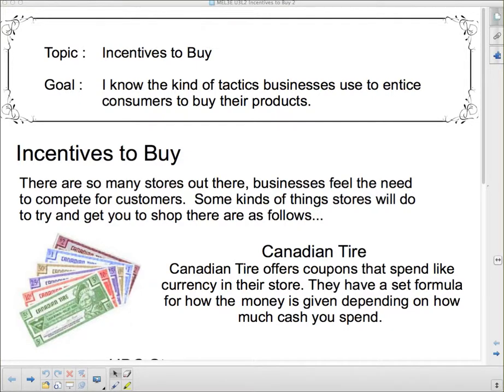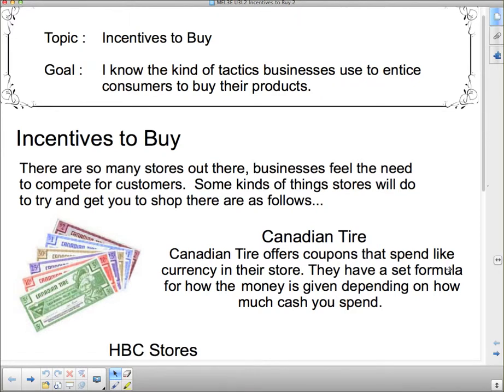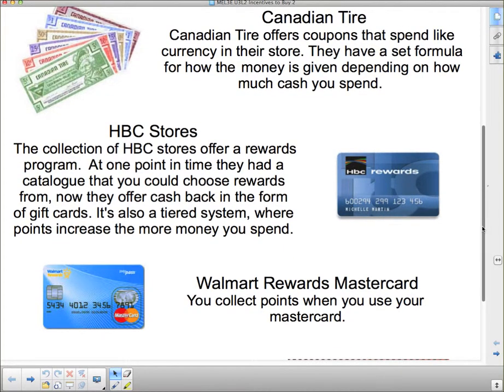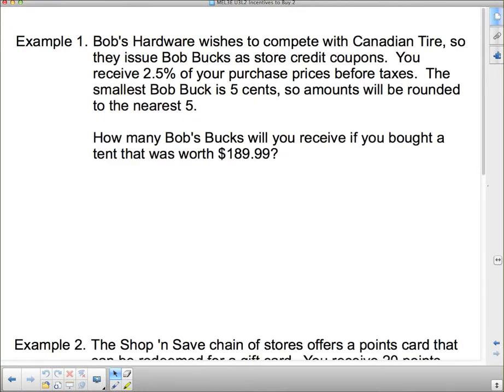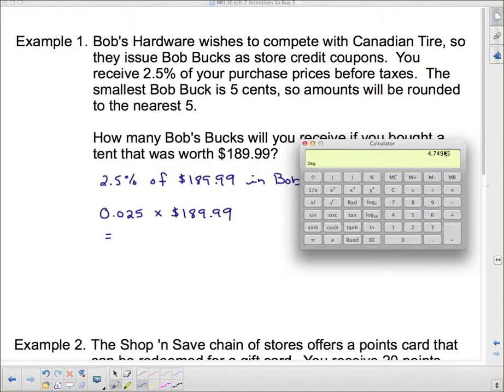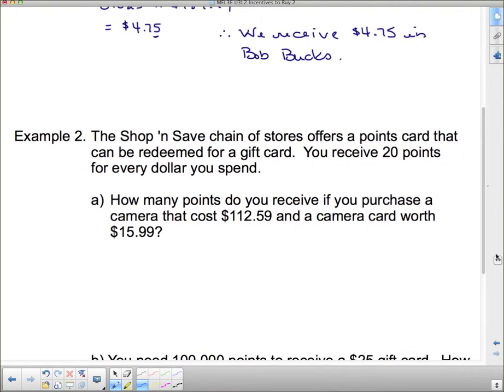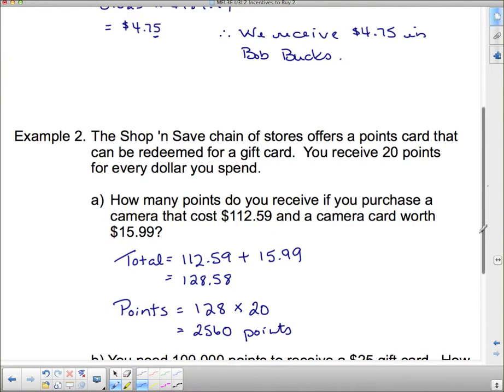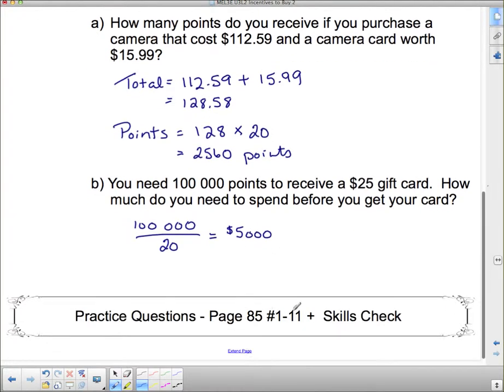MEL3E U3L2 Incentives to Buy